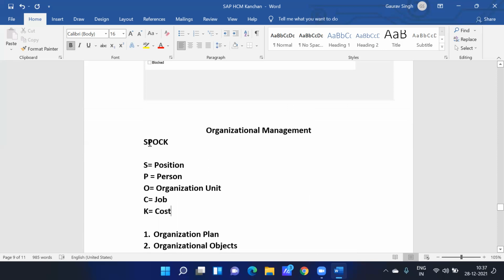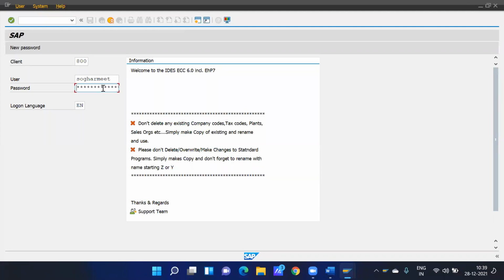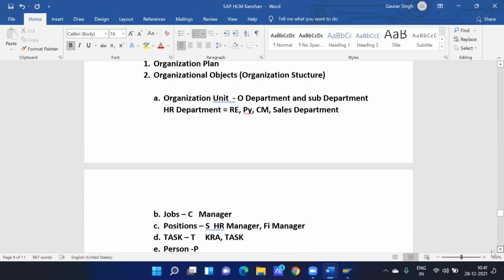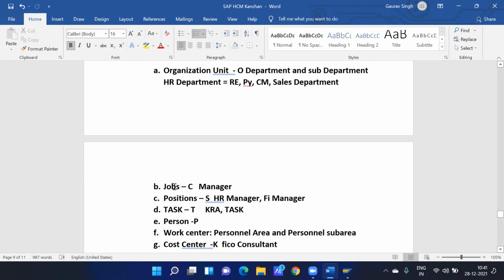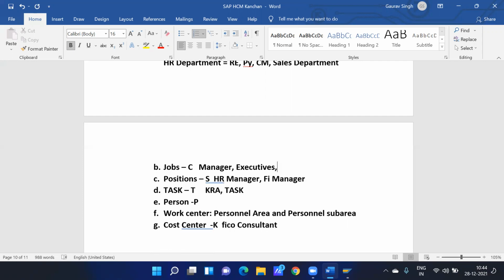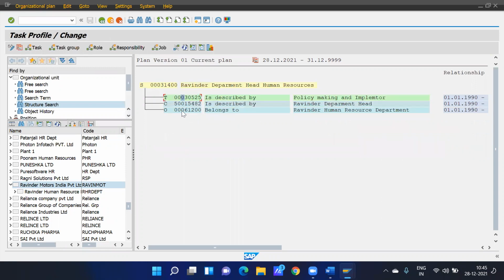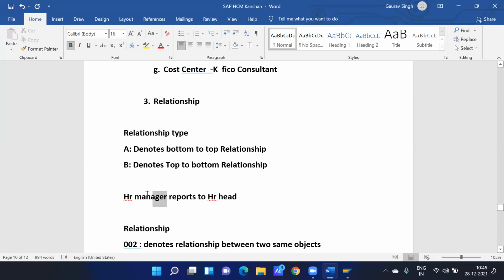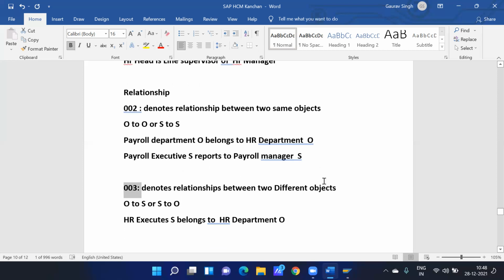SAP HCM/HR online training In English - sap hcm training in English | sap hcm in english cls-5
If you guys need some assistance please comment. I will be happy to help you out guys.

regards
Gaurav